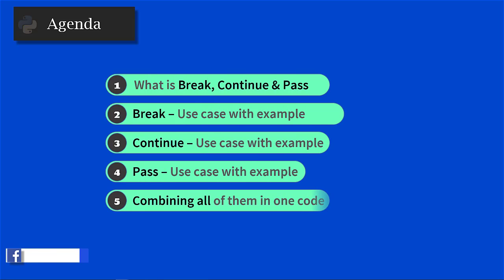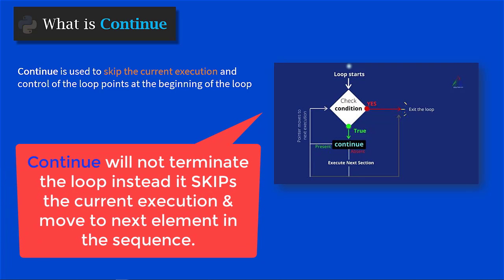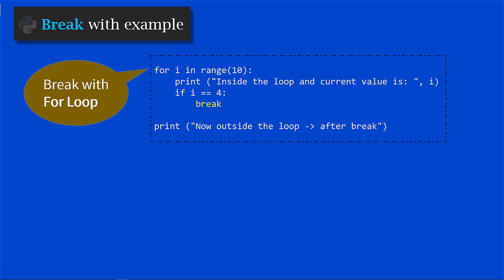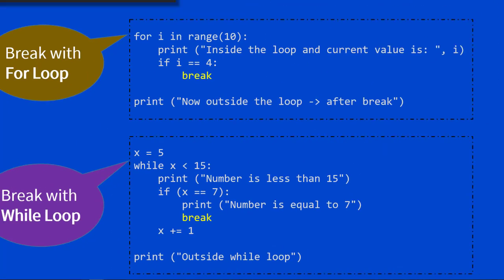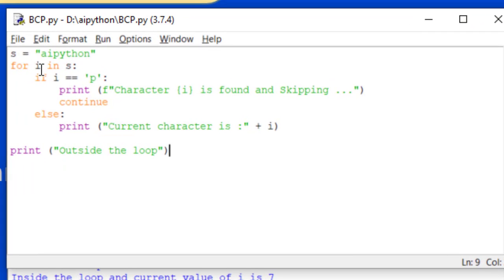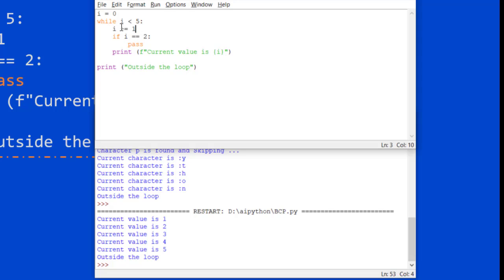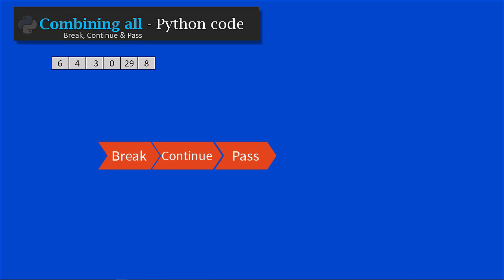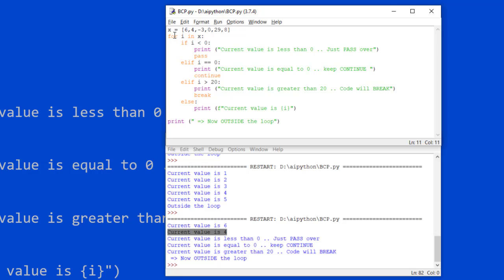L21 Pass Continue Break in Python | Python Tutorial for Beginners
➿ In this video, you will learn, when & how to use BREAK, CONTINUE and PASS in Python, especially with control structure such as for loop, while loop. Generally, we use loops to iterate over the entire sequence or range of data BUT some of the time it doesn't require to scroll through the entire data rather we want to either terminate or take some action when it matched certain condition. Break, Pass and Continue will help us to implement similar logic. By utilizing Break, continue & Pass in Python, we can perform faster execution of a given task thus saving the time. After watching this video, you will understand and able to use Break, Pass and continue in Python.

for 🖺documentation and 🔡code

⏱️ Timestamp current Video
00:00:00 - Introduction text
00:01:18 - Agenda of this Video
00:02:05 - Break in Python with flow diagram
00:04:55 - Continue in Python | difference between break and continue in python
00:07:00 - Pass in Python | python continue vs pass
00:10:00 - Python break example | python break out of function
00:11:00 - Break in for loop Python
00:13:54 - Break in while loop python
00:17:03 - continue in python with example
00:20:50 - Pass in while loop | pass statement in python
00:26:17 - Using pass in the python function
00:27:50 - Break, pass and continue all in one python code